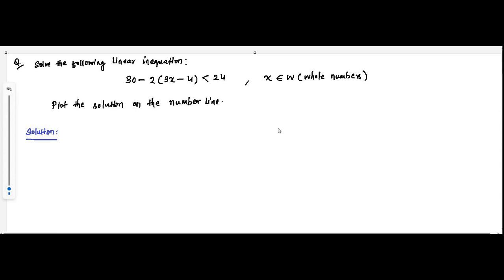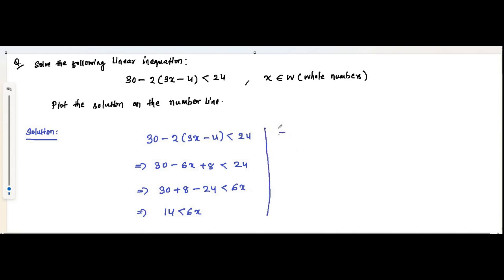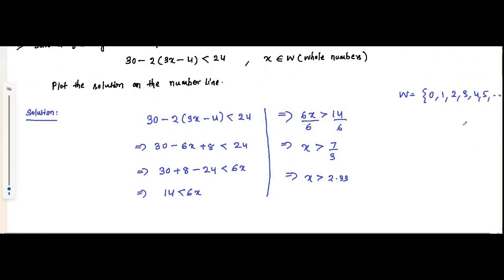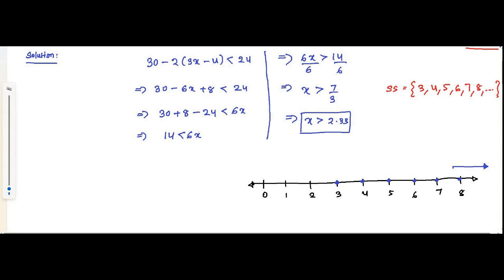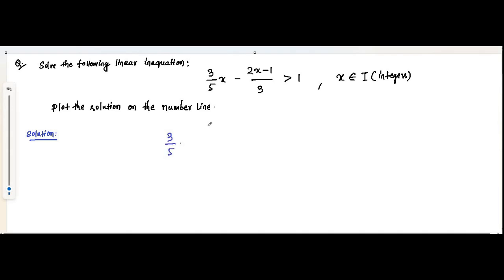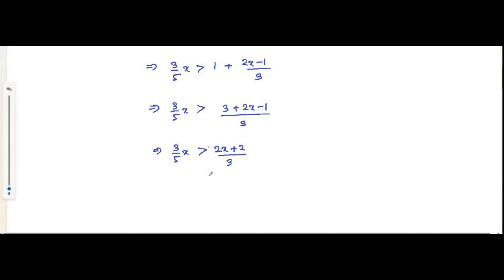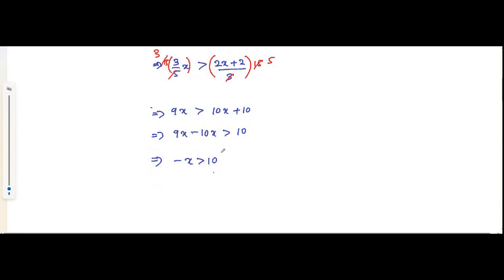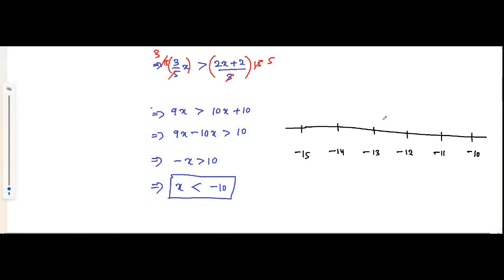Linear Inequations In One Variable | Questions 4 | Basic Mathematics